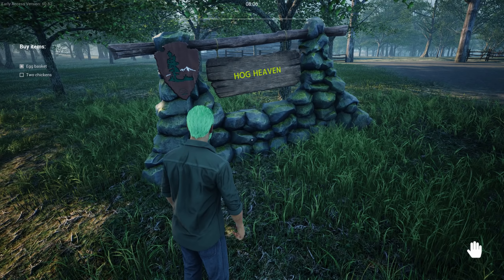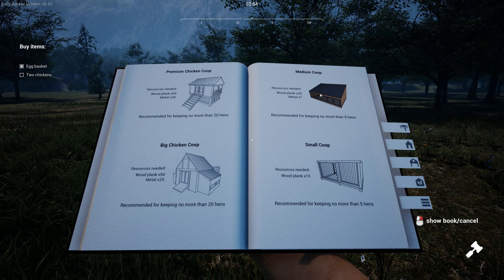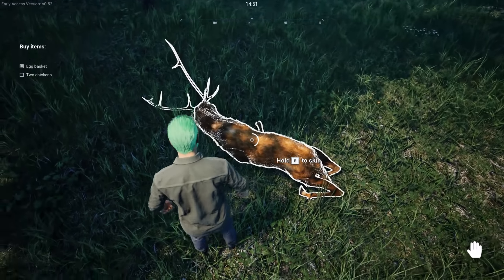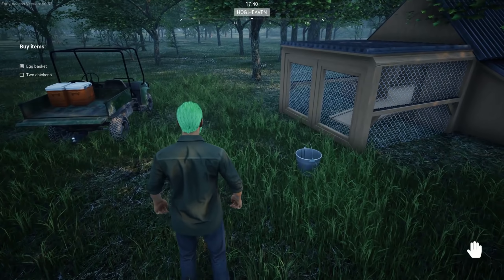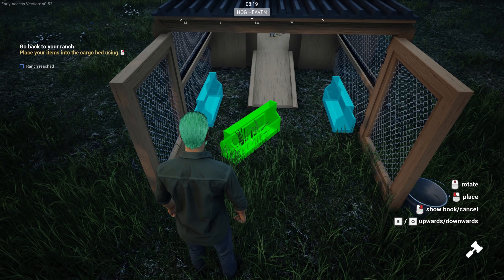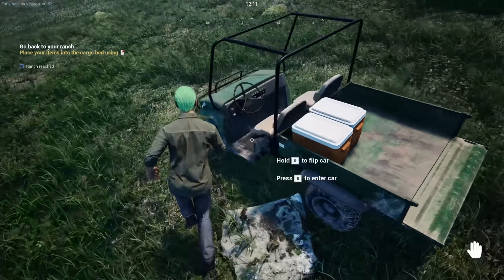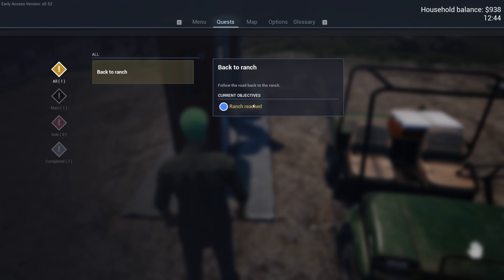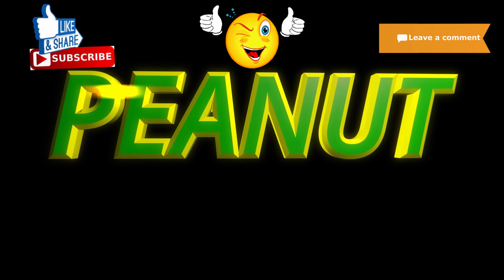Ranch Simulator Ep 15 Taking a look and the June update, new save game needed let us get st